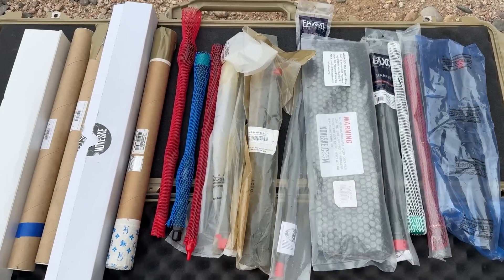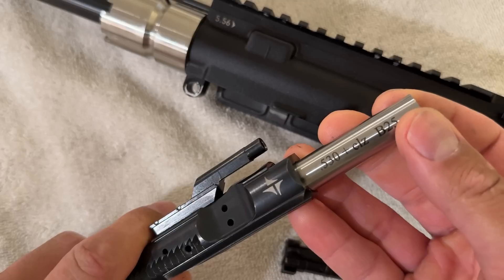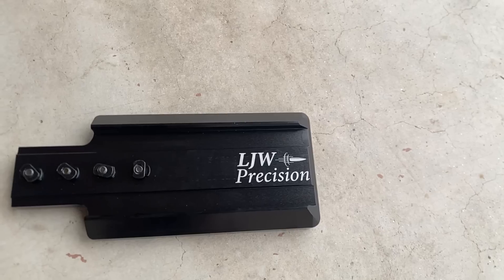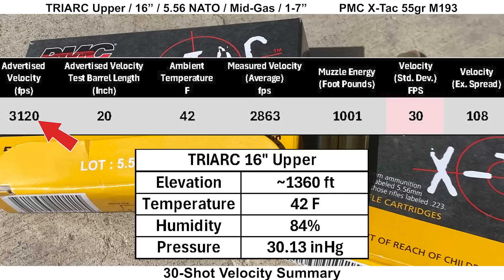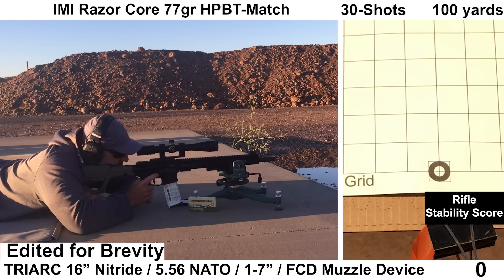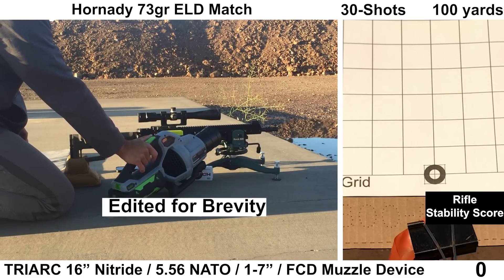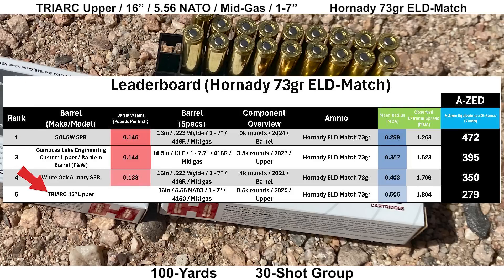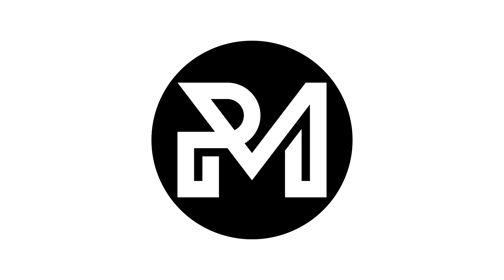TRIARC 16” AR-15 Upper – Specs, Inspection, and Range Test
*** Round count for this upper is 3500 rounds

In this video, I take a detailed look at a factory 16” upper from TRIARC Systems that was loaned to the channel by a local subscriber and originally purchased in 2020. We’ll cover the specs, inspect everything on the bench (including borescope footage), and head to the range for 30-shot group testing with three types of ammo: PMC 55gr M193, IMI 77gr Razor Core, and Hornady 73gr ELD Match.

We’ll analyze performance using velocity data, standard deviation, muzzle energy, and precision metrics, culminating in an A-ZED score that allows comparisons across my entire AR-15 barrel testing series.

📊 Ammunition Tested:
• PMC X-TAC 55gr M193
• IMI Razor Core 77gr OTM
• Hornady 73gr ELD Match
🔬 Testing Includes:
• Gas port size, BCG & chamber gauging
• Full borescope inspection
• Chronograph & rifle stability data
• 100-Yard 30-Shot Group Mean radius, MOA, and A-ZED scoring

📍Chapters:
00:00 Intro
00:36 Specs
01:35 Inspection
03:17 Shooting Setup
04:40 Group Shooting & Analysis
10:17 Overall Performance